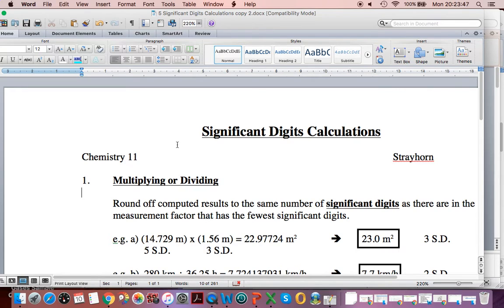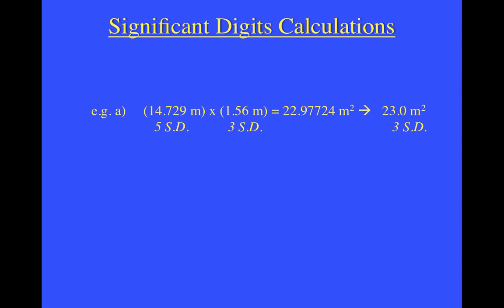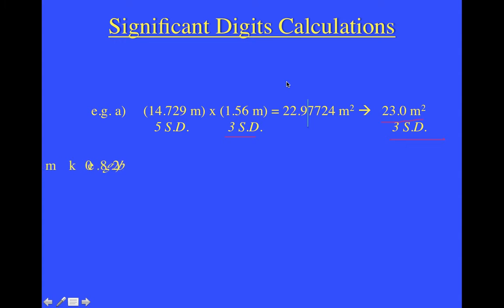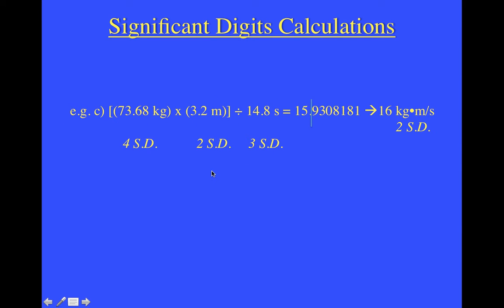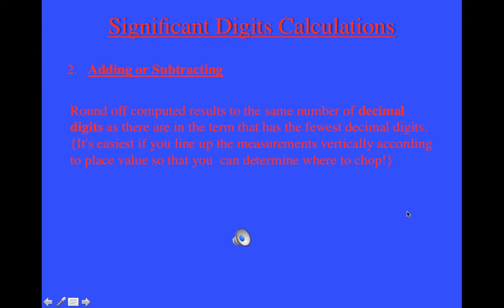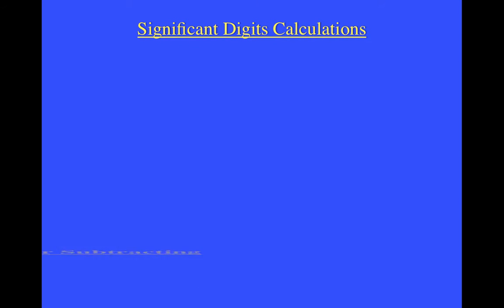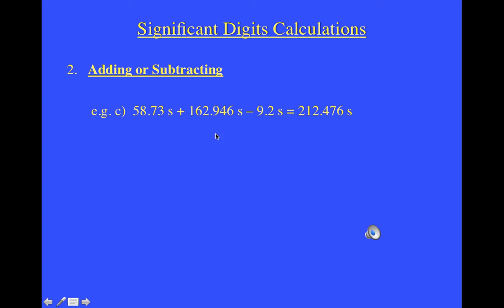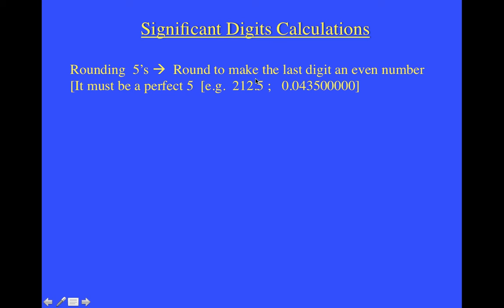Significant Digits Calculations